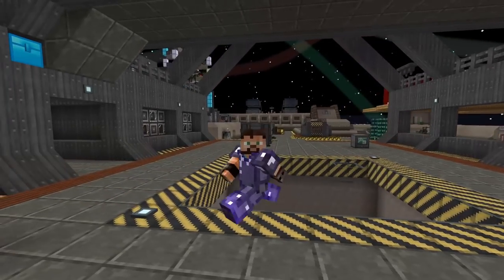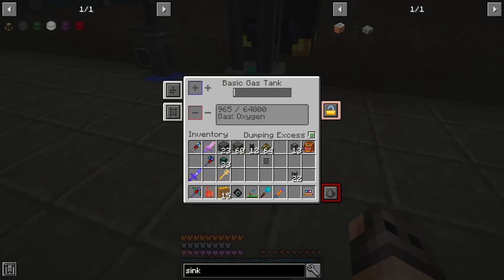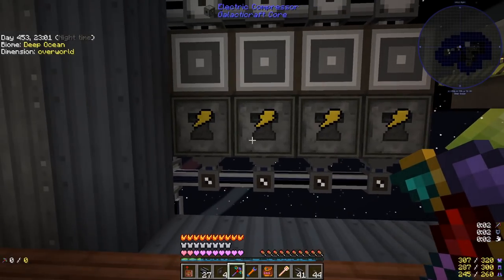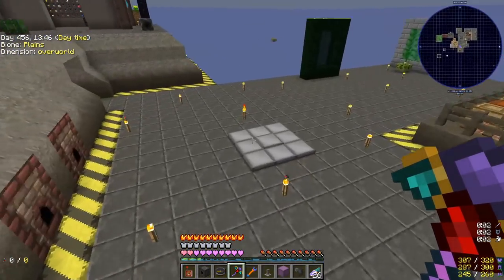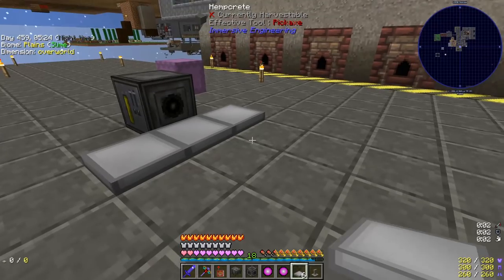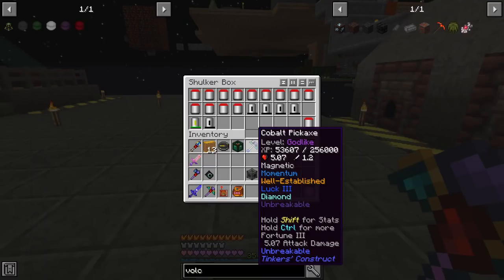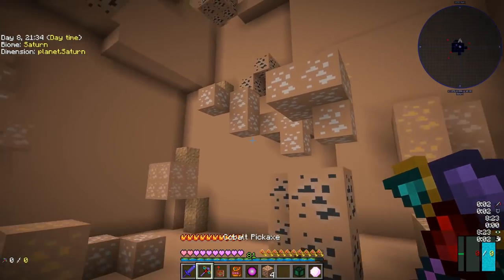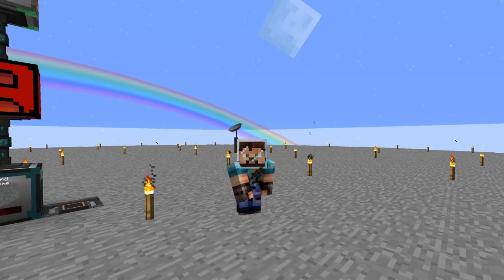Project Ozone 3 Kappa Mode: Episode 15 - HDPE, Galacticraft and Imaginary Time Block